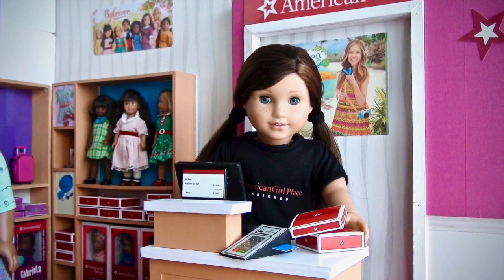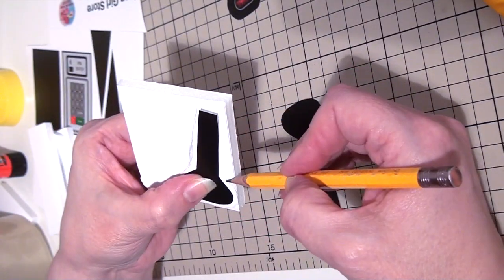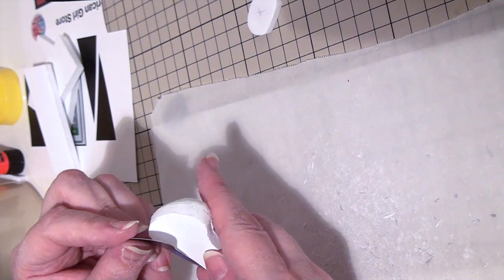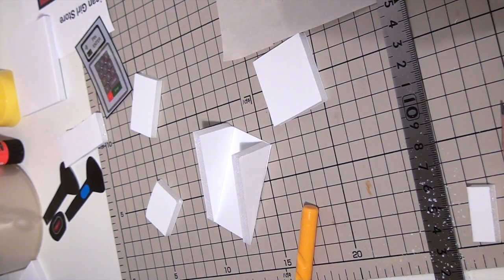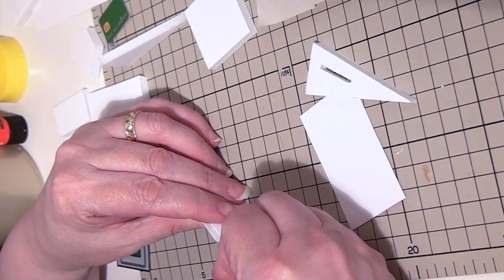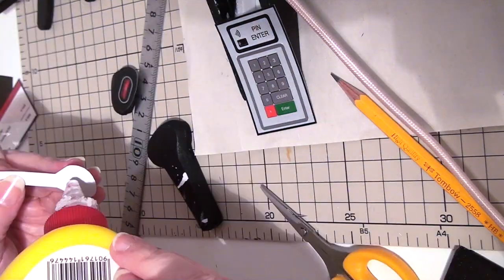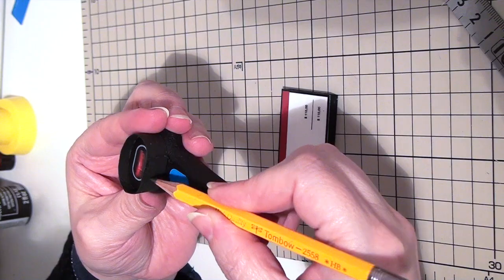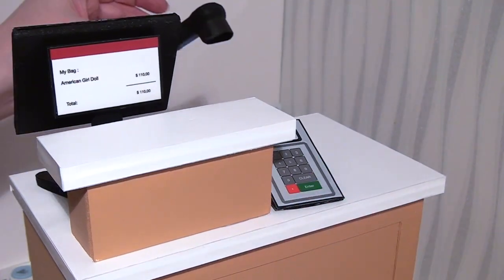American Girl Store accessories DIY for American Girl Dolls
Welcome! Today we want to craft the American Girl Store Counter accessories for American Girl Dolls. We made a monitor screen, card reader, scanner and more for the real shopping experience. You can get our free printable on our blog. The material list is for the counter and the accessories. Before we planned to make one video but to keep the videos shorter we decided to make two videos instead. Of course this DIY is for any other 18 inch dolls like Our Generation, My Life as dolls and many more, too.

Let's craft together!

Our content is made for viewers above the age of 13 and older.

Intro:
Artist: BansheeArts by Kristina Schlemmer